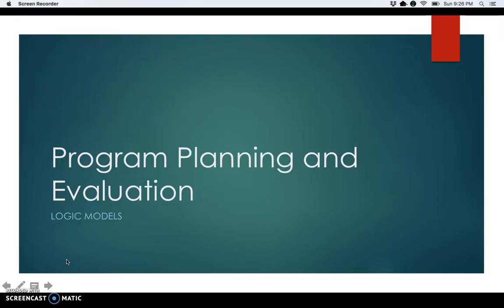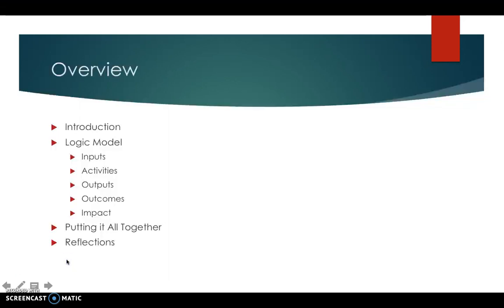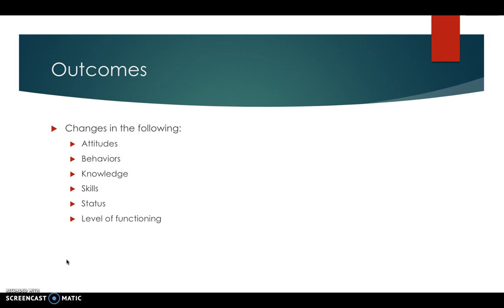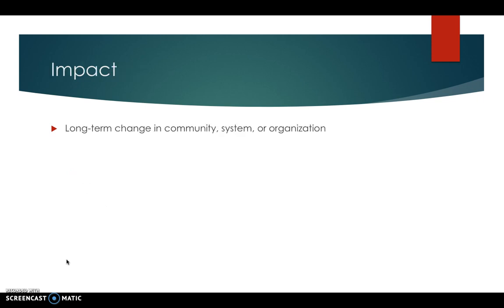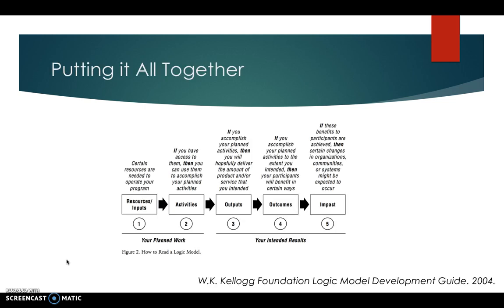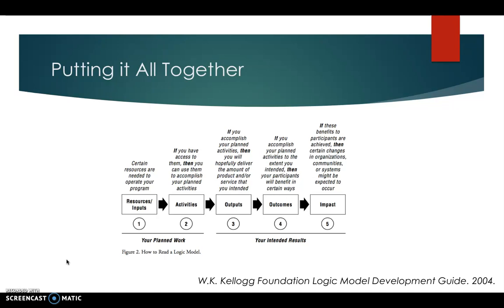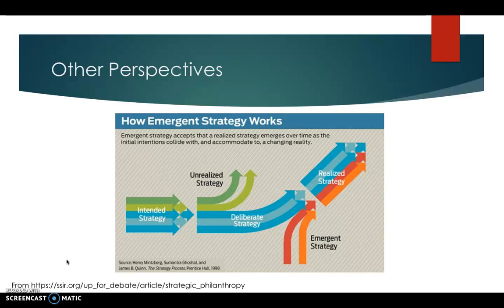GPH 738: Week 5 Lecture